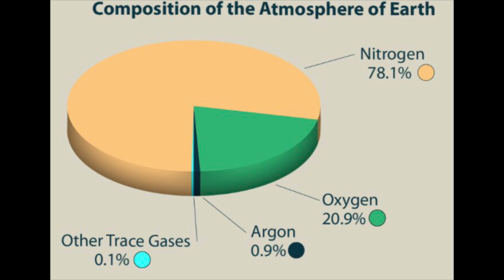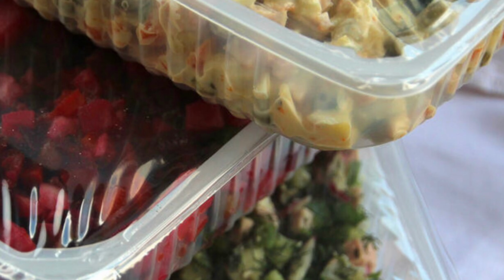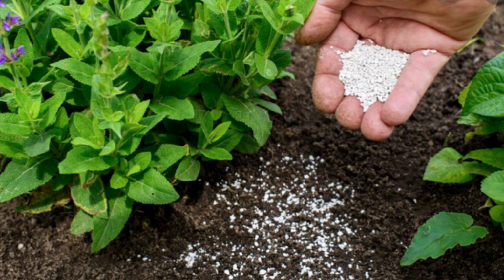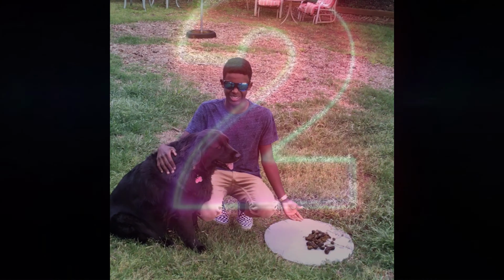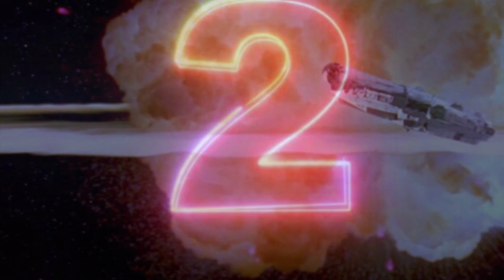Brennan Nitrogen Facts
Brayden and Brennan were assigned to do an element project for their chemistry class.  They decided to have a little fun with it ... here are the results.